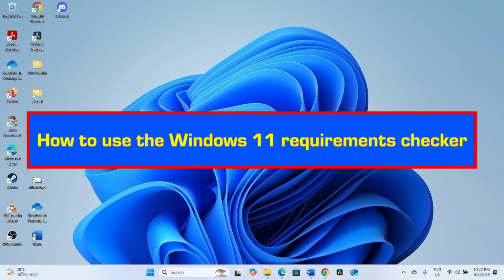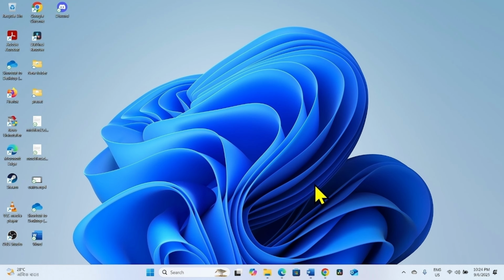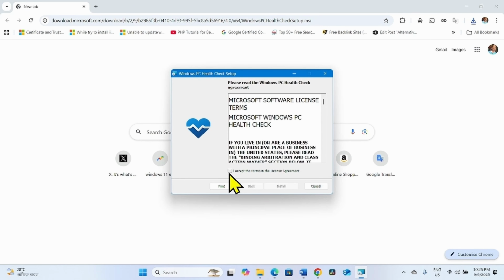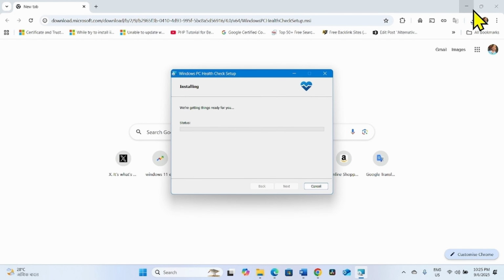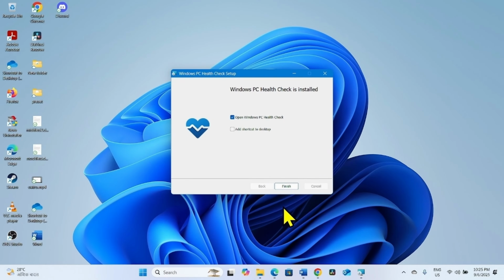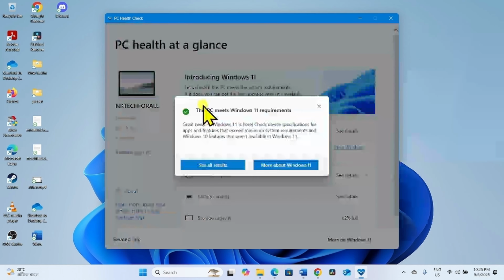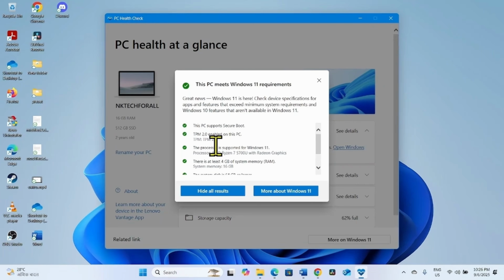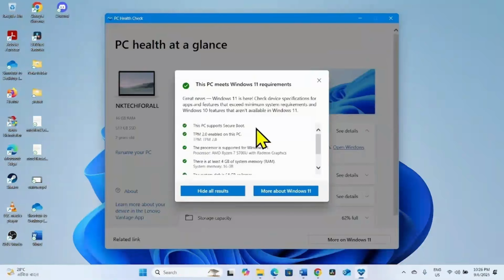How to use the Windows 11 requirements checker